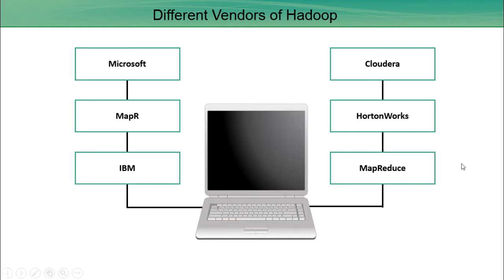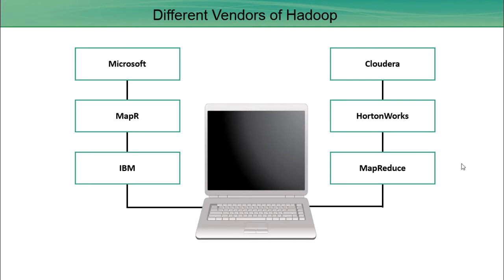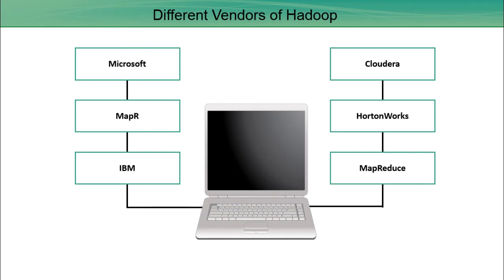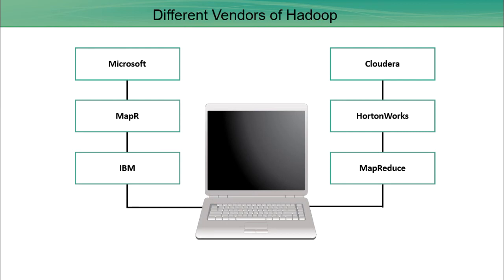Different Hadoop Vendors